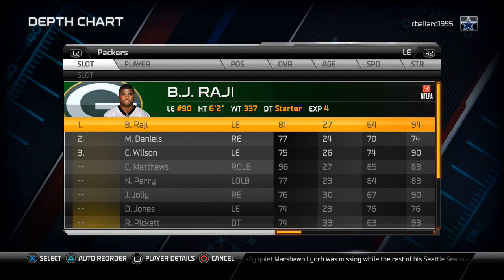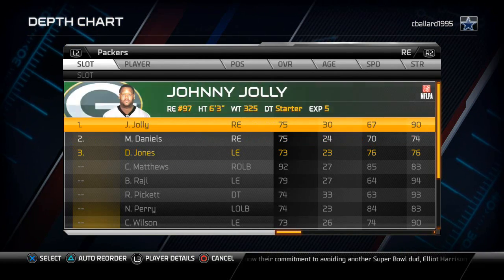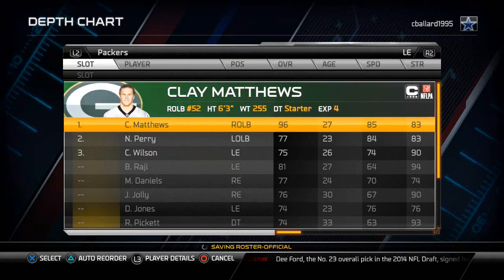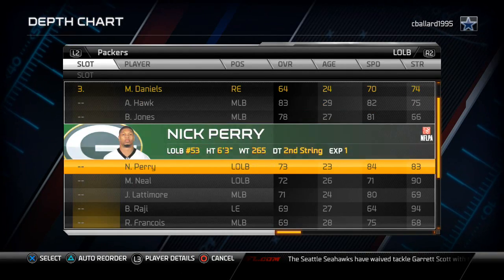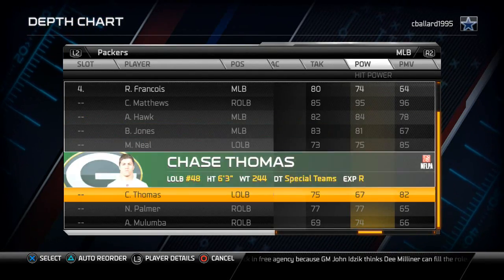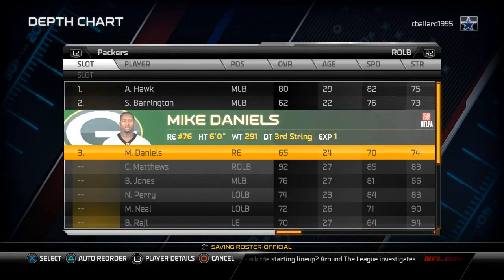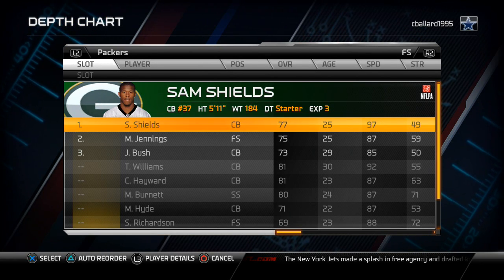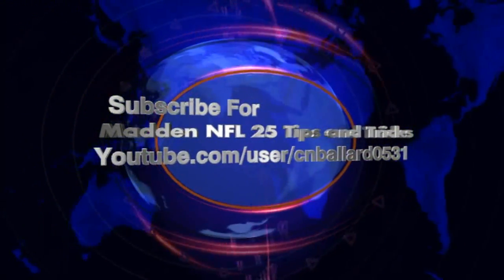Madden 25 Tips - The Most Important Thing Nobody is Doing: Maximize Your Packages